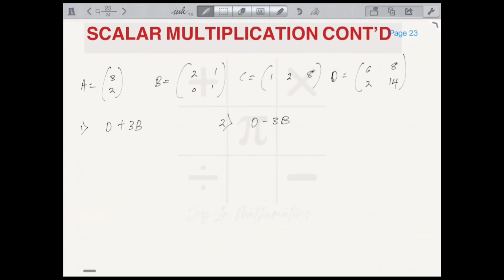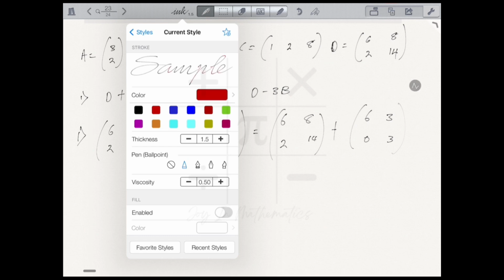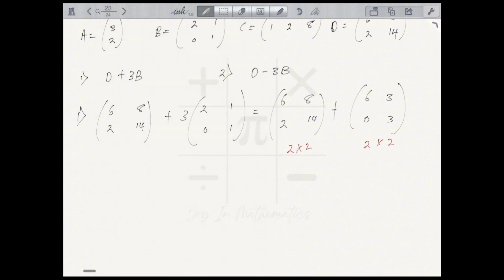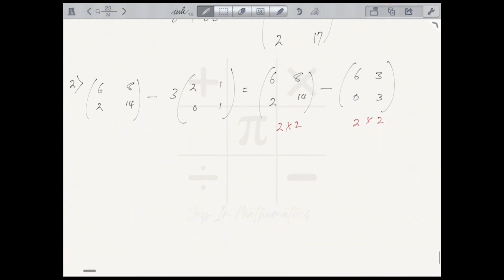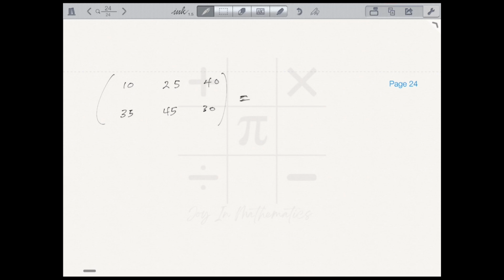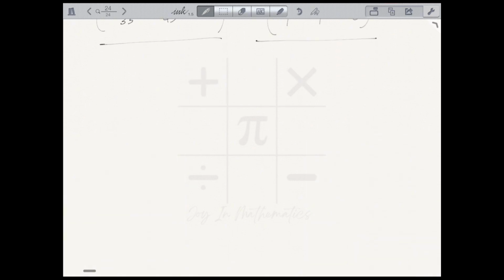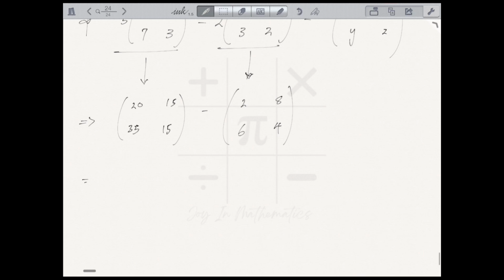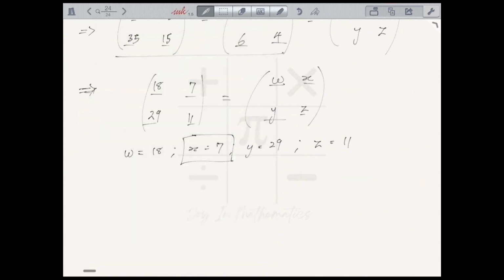13. Scalar Multiplication Cont'd